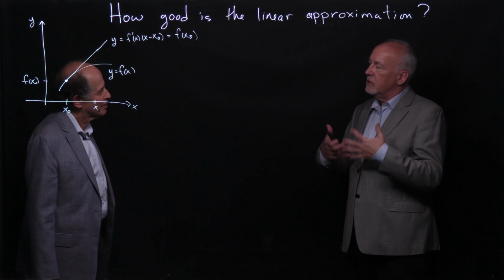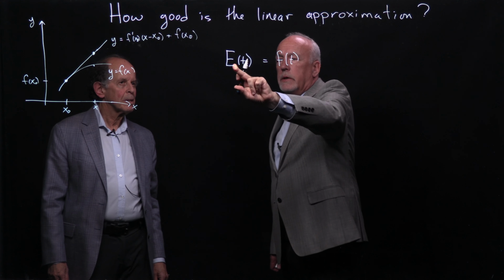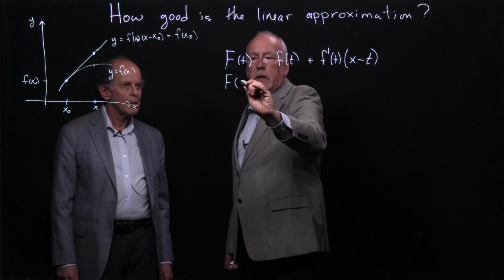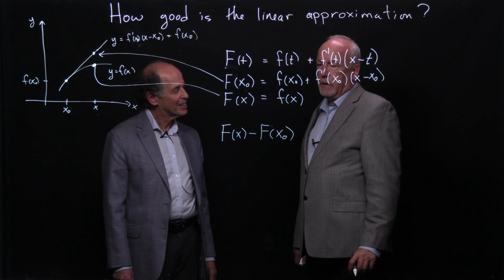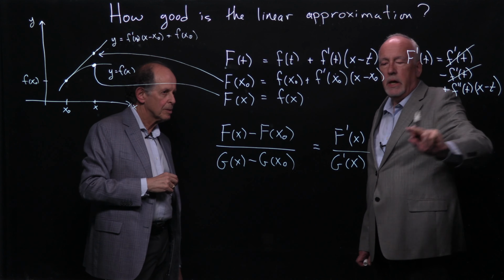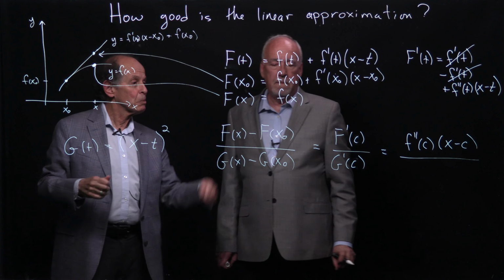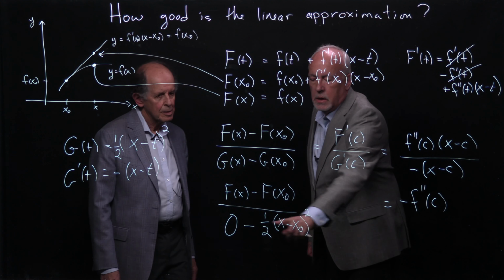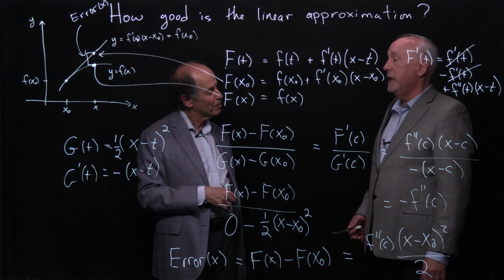Calculus: a limitless perspective. 27: Error in the linear approximation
A novel approach to calculus using the intuitive idea of "best approximation" as the foundational tool, eliminating the need for limits. Video 27 uses the Cauchy Mean Value theorem to show the error in the "best linear approximation" is given by the second derivative times a simple quadratic. An explicit formula is given for the error term.